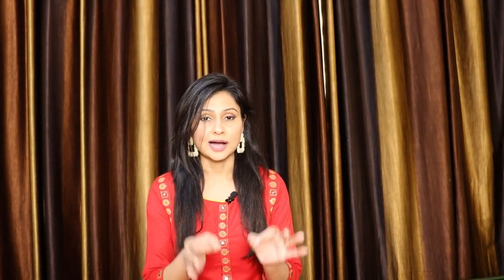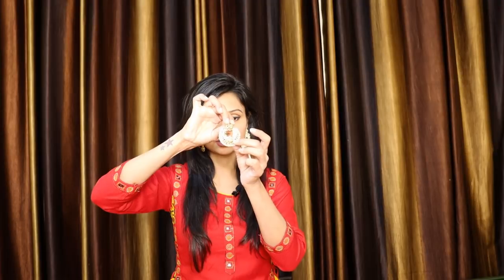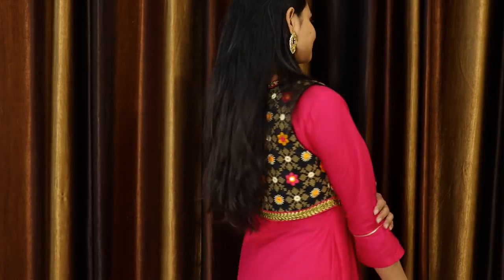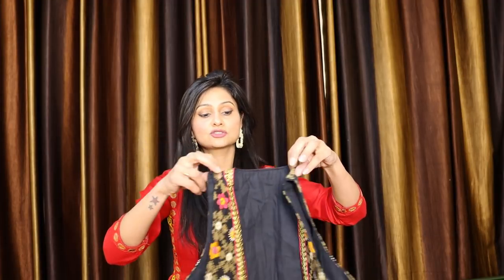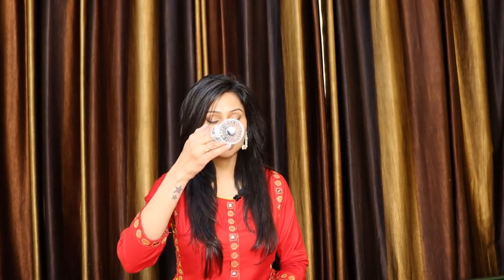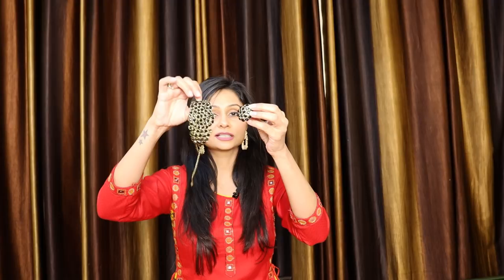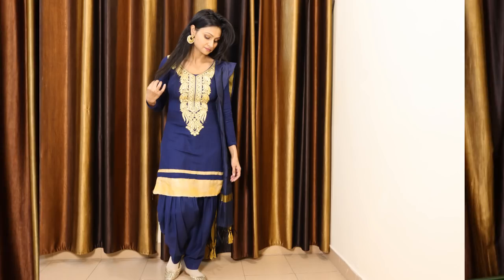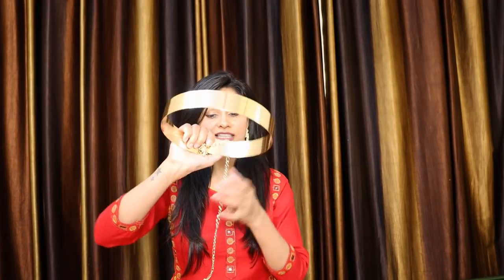5 Accessories जो आपके LOOK को बनाएगी Attractive and stylish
Top 5 accessories to make your LOOK more attractive and Stylish